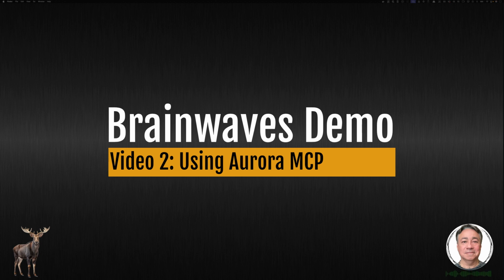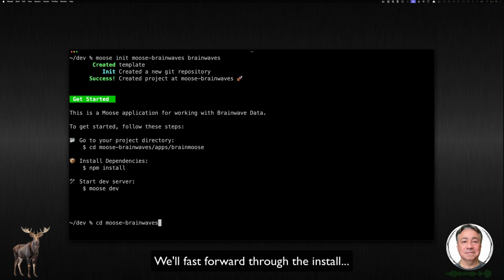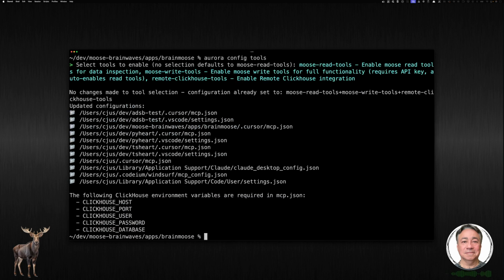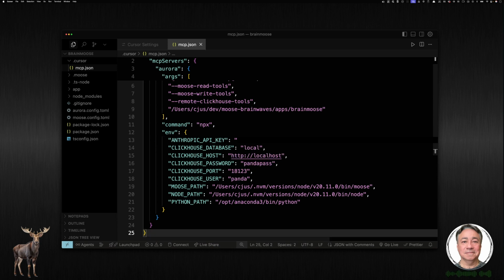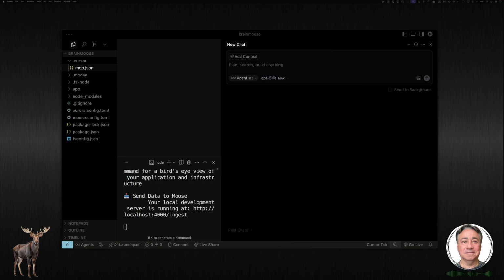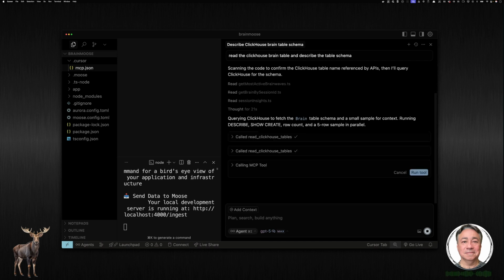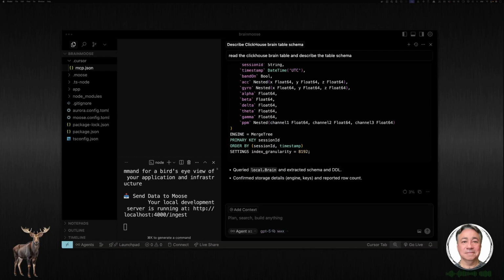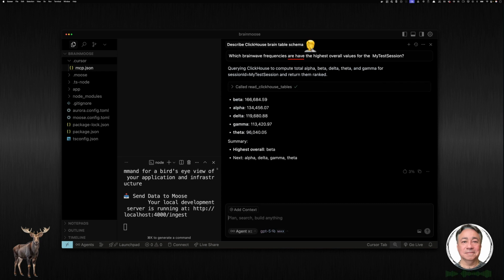Brainwaves: Using Fiveonefour's MCP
In this demo, Carlos from the Fiveonefour engineering team walks through how to analyze brainwave data stored in ClickHouse using the AI-powered Aurora MCP server, all built with the Moose framework.

What You’ll Learn:
✅ How to connect Moose to an AI-based Aurora MCP server for real-time data analysis
✅ How to use the Moose templates page to install complete, ready-to-run demos
✅ How to work with brainwave data stored in ClickHouse as part of an end-to-end analytics workflow

Carlos demonstrates a practical example of how Fiveonefour’s Moose framework makes it easy to integrate AI into your data stack, enabling advanced analytics on specialized data sources like EEG brainwave signals. You’ll also learn how to quickly spin up complete projects from Moose templates for faster experimentation and iteration.

Key Takeaways:
📌 Moose’s template system accelerates setup and onboarding for complex analytics workflows
📌 The Aurora MCP server can bring AI-driven insights to any structured dataset
📌 You can run the entire workflow locally and extend it for your own data projects